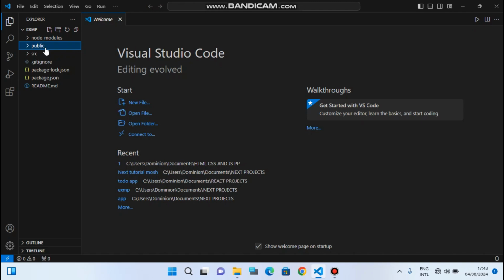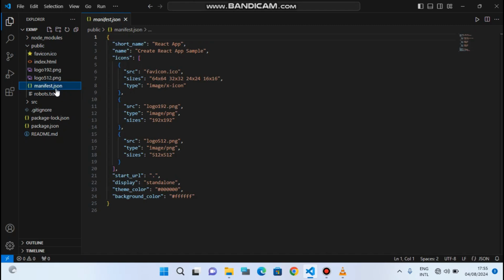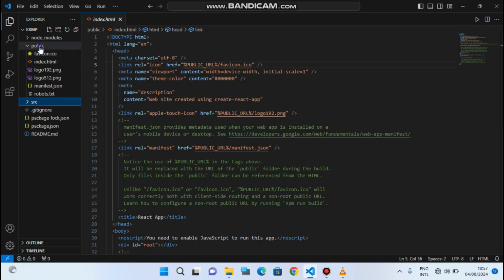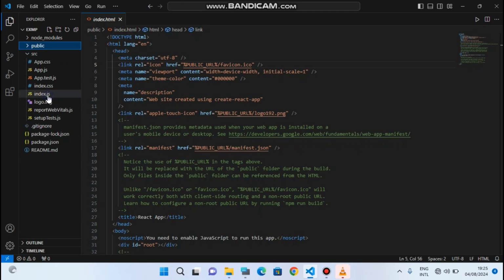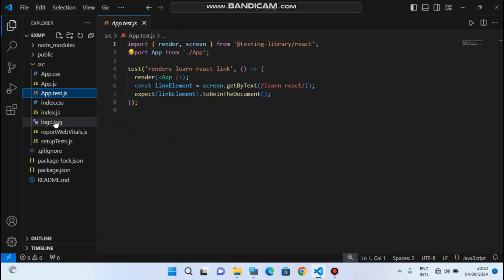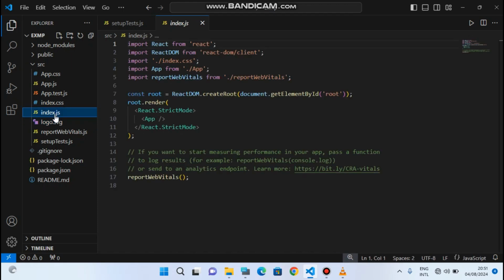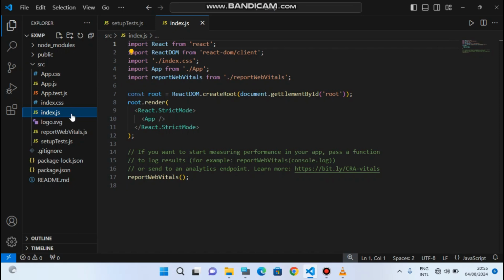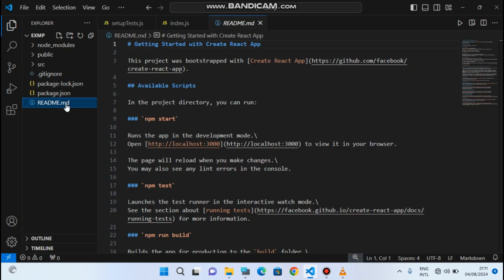UNDERSTANDING THE REACT FOLDDER STRUCTURE IN 273 SECONDS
Hey guys today we are going through the react folder structure and understanding all the files, components and folder in the react system
This is the link to my video on how to easily install and setup react JS